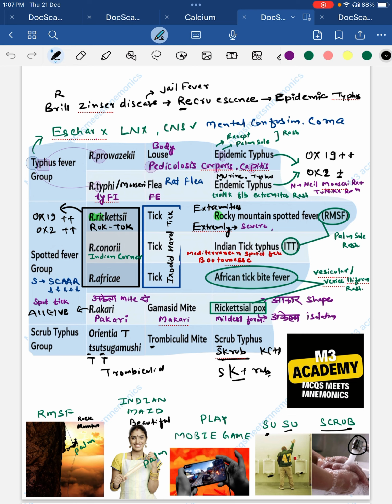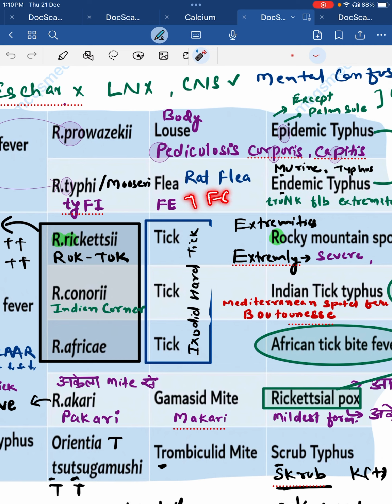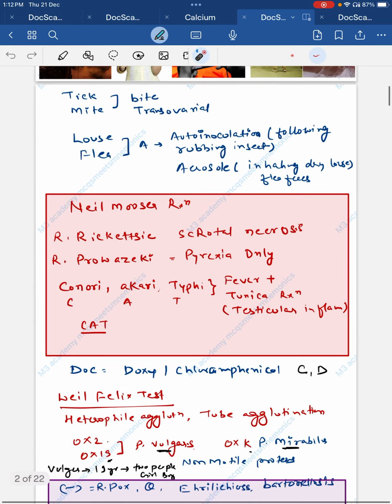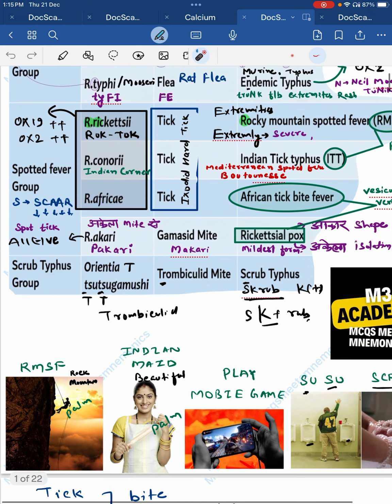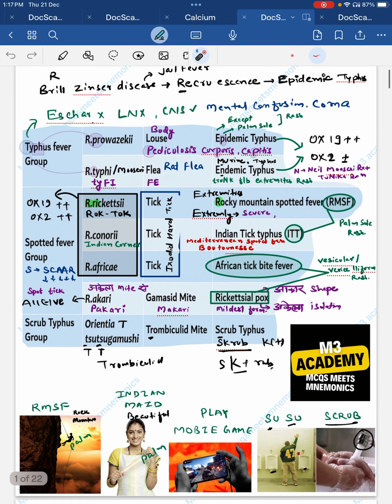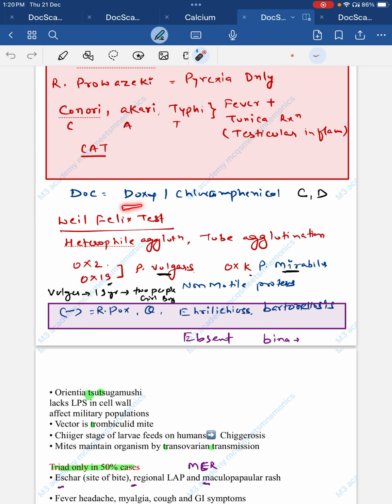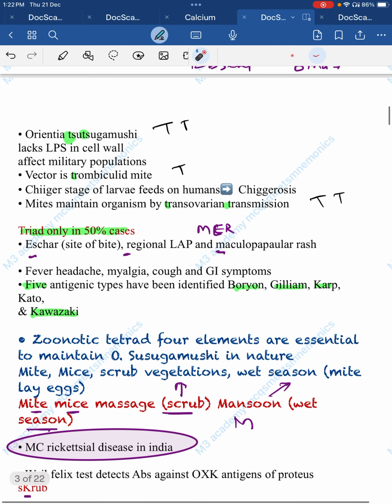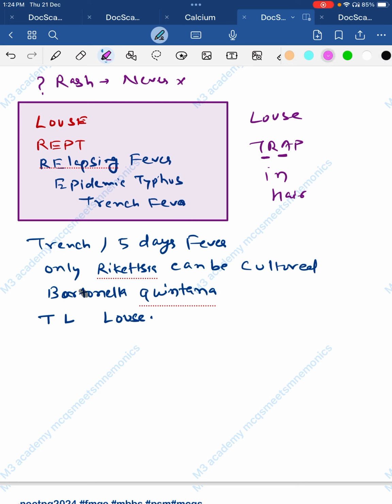🚨 LIVE NEET PG Microbiology Marathon | Rickettsia & Scrub Typhus Made Easy | INI-CET FMGE UPSC CMS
In this LIVE session, we will master Rickettsia and Scrub Typhus using high-yield mnemonics, exam-oriented concepts, memory tricks, previous year questions, clinical correlations, and rapid revision strategies.

📚 Perfect for:
✅ NEET PG 2026
✅ INI-CET 2026
✅ FMGE
✅ UPSC CMS
✅ PLAB
✅ USMLE

🎯 Topics Covered:
✔ Rickettsia Classification
✔ Typhus Group
✔ Spotted Fever Group
✔ Scrub Typhus (Orientia tsutsugamushi)
✔ Chigger Mite Vector
✔ Eschar Identification
✔ Weil-Felix Test (OX-K)
✔ Doxycycline Treatment
✔ High-Yield MCQs & PYQs
✔ Last Minute Revision Notes

🔥 This session is designed to help you score maximum marks in Microbiology with minimum revision time.

NEET PG Microbiology

Rickettsia NEET PG

Scrub Typhus NEET PG

Microbiology Mnemonics

INI CET Microbiology

FMGE Microbiology

UPSC CMS Preparation

USMLE Microbiology

PLAB Microbiology

Medical PG Entrance Exam

High Yield Microbiology

Microbiology PYQs

Microbiology MCQs

Orientia Tsutsugamushi

Weil Felix Test

Eschar Scrub Typhus

Doxycycline Rickettsial Infection

Super 100 Topics NEET PG

Medical Mnemonics

Marrow Microbiology Revision

Microbiology Crash Course

🎯 Available Courses

🔹 Clinical Mastery Program

🔹 UPSC CMS 2026

🔹 Rajasthan Medical Officer Exam 2026 (New Batch)

🔹 NEET PG / INI-CET / FMGE Premium Mnemonics

🔹 INI-CET Premium Mnemonics

🔹 Exam Alerts (Recruitment & Jobs)

🔹 MPPSC Medical Officer Interview

🔹 GPSC MO (Gujarat)

🔹 WBHRB GDMO (West Bengal)

🔹 TNMRB Assistant Surgeon 2026

🔹 Punjab MO 2026

🔹 OPSC Odisha Medical Officer

✨ Happy Learning with M3 Academy! ✨